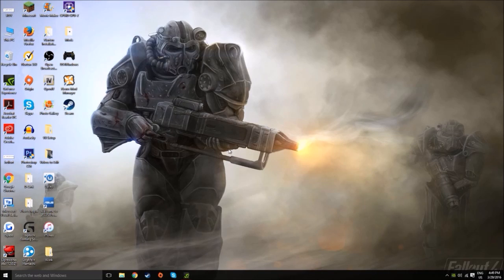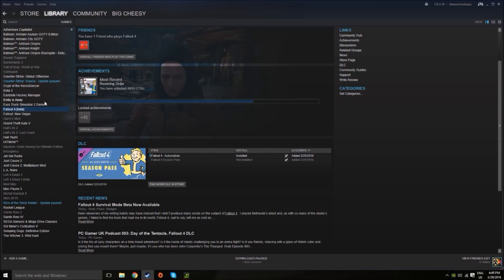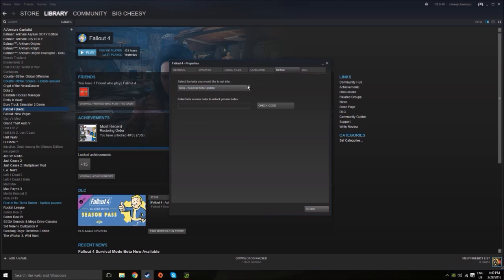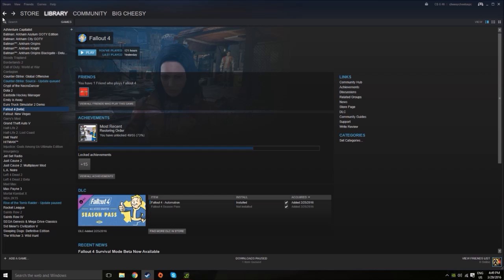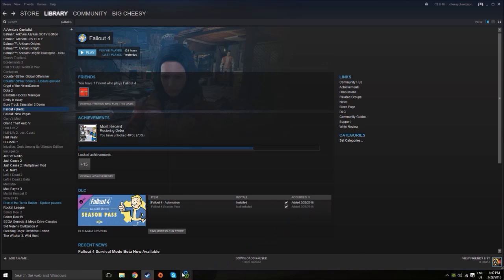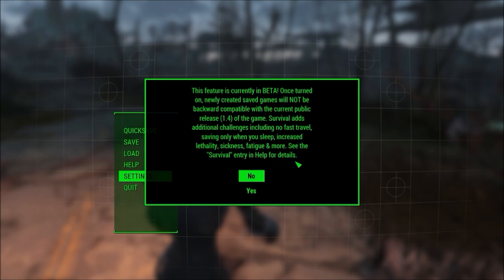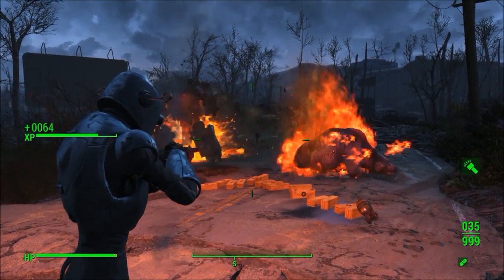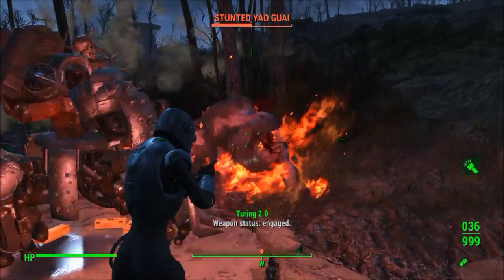Fallout 4: How to Get Survival Mode Beta (Steam)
In this quick video, I show you guys how to download the Overhauled Survival Mode Beta for Fallout 4 on Steam (PC).

Fallout 4 is a post-apocalyptic role-playing game developed by Bethesda Game Studios[2] and published by Bethesda Softworks. It is the fifth major installment in the Fallout series, and was released on Microsoft Windows, PlayStation 4, and Xbox One on November 10th, 2015, except in Japan, where it was released on December 17, 2015, possibly due to the need to censor some footage and references to atomic war, while still keeping the plot intact.[3]

Fallout 4 is the first Fallout game to have native mod support for consoles. During the E3 2015, at the Xbox Conference, Todd Howard went on stage to tell the audience that Xbox One will offer mod support following the release of the G.E.C.K for PC in 2016. Sony's PlayStation 4 will support mods sometime in the future.